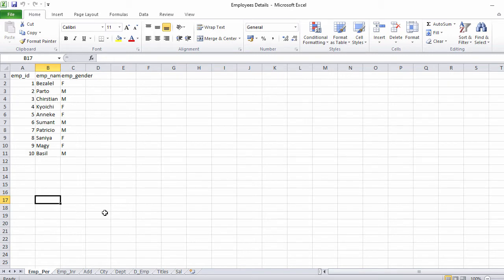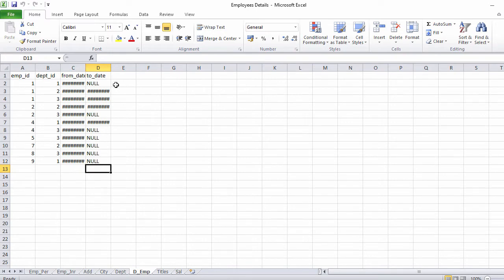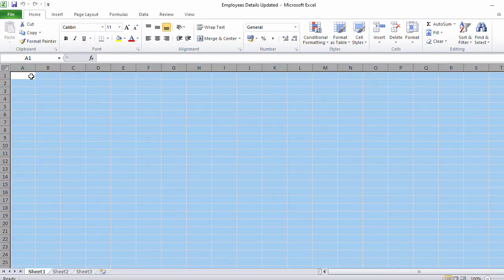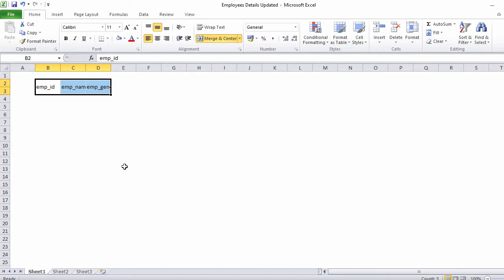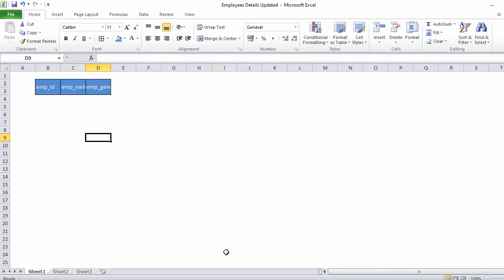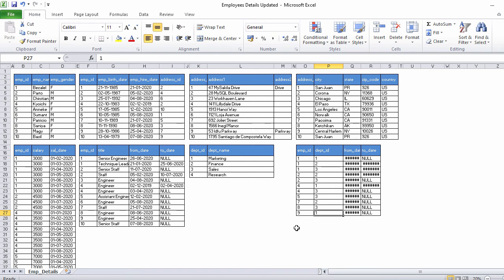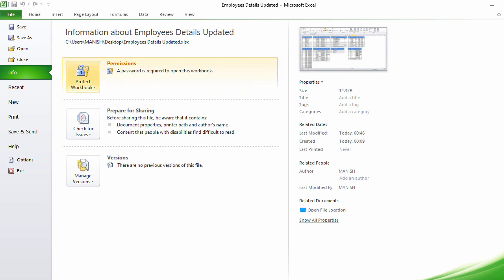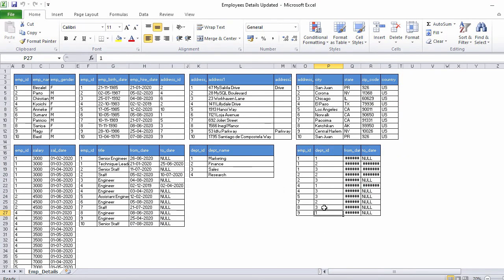How to Create Good Looking MS Excel Spreadsheets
In this Excel tutorial I cover how to create professional looking data report in microsoft excel.